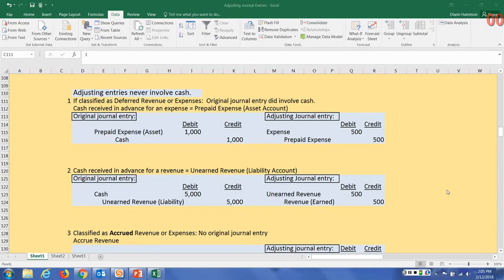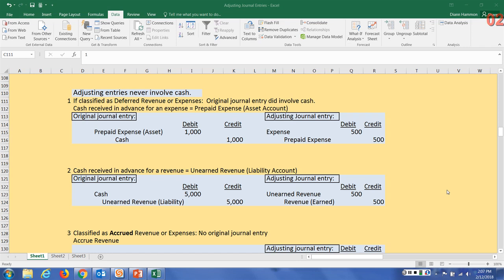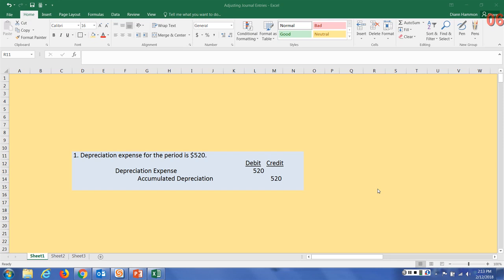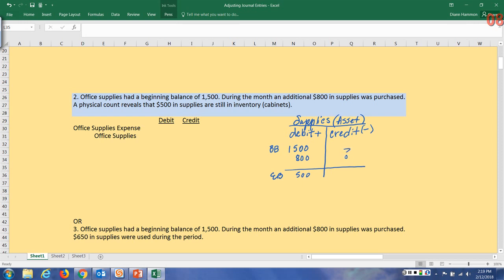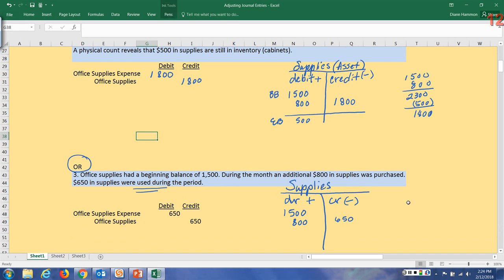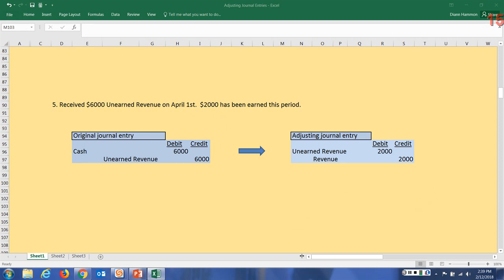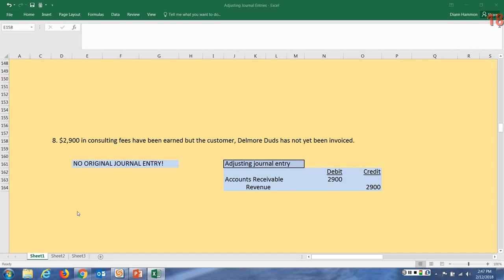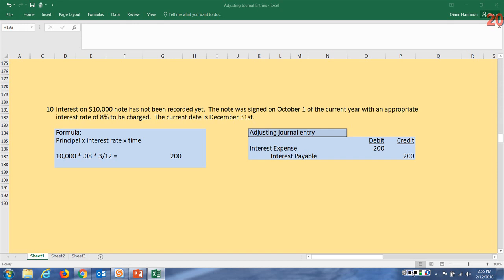Adjusting Journal Entries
This video will help you learn about end of the period adjusting journal entries.